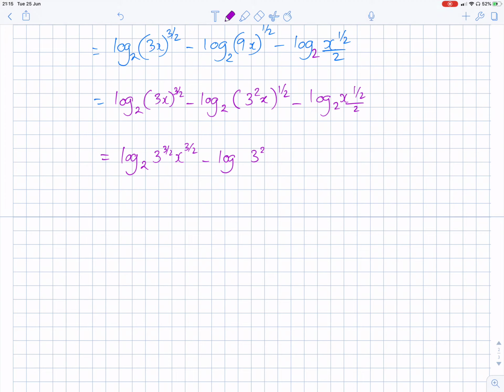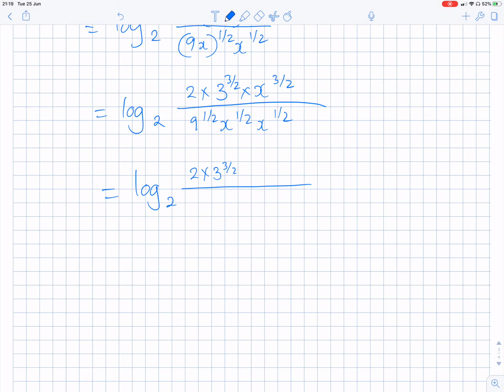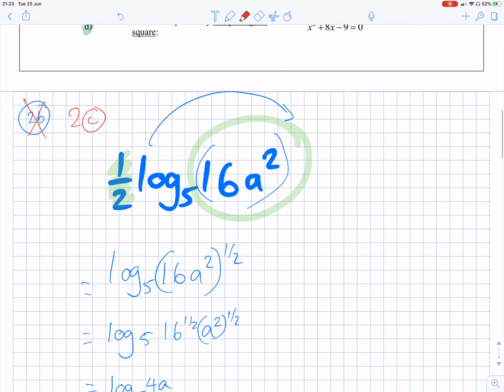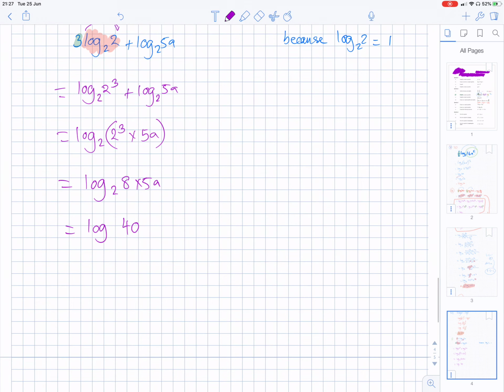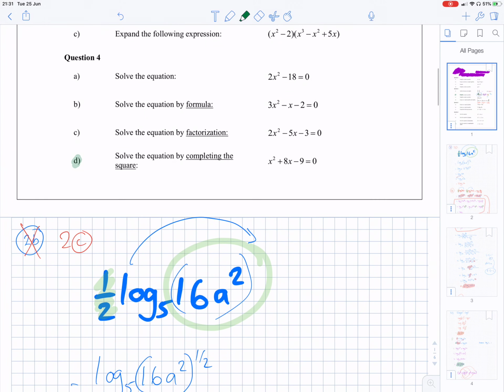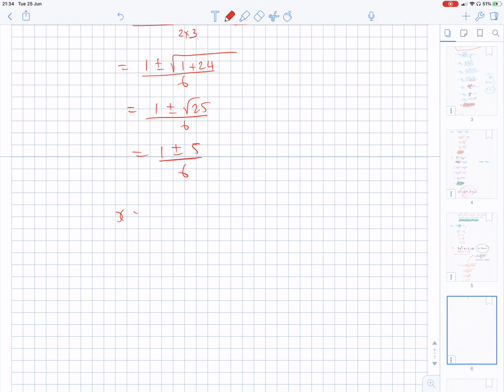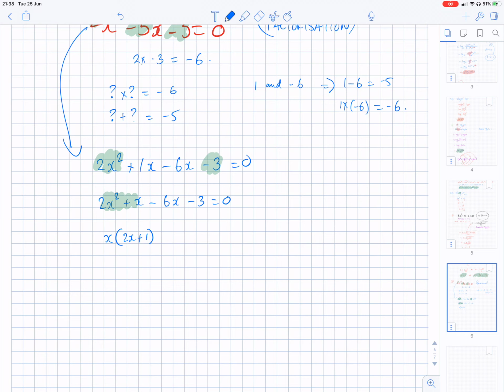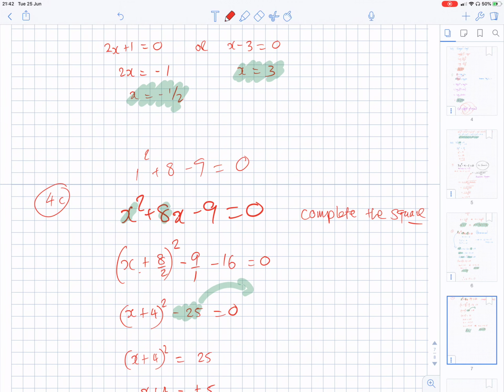Logarithms and Quadratic Equations GCSE Mathematics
Some calculations on logarithms and quadratic equations